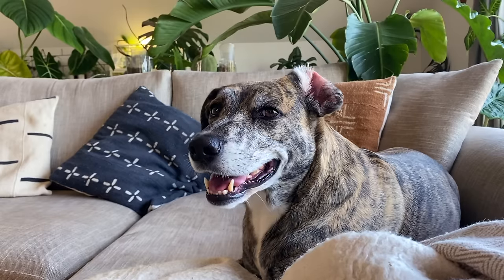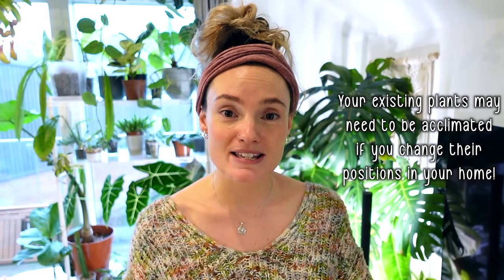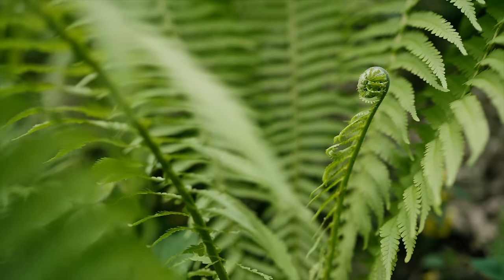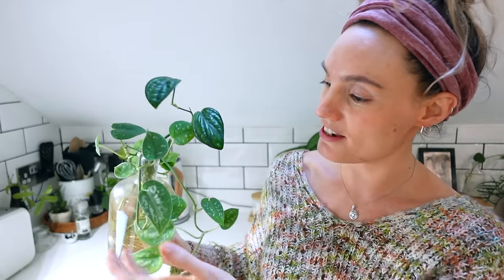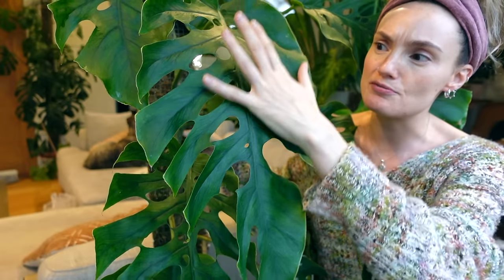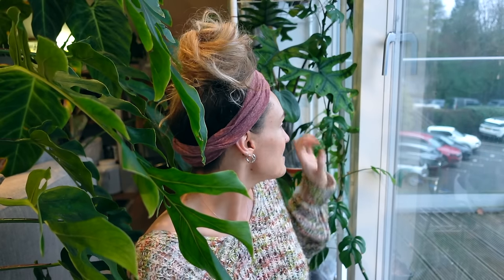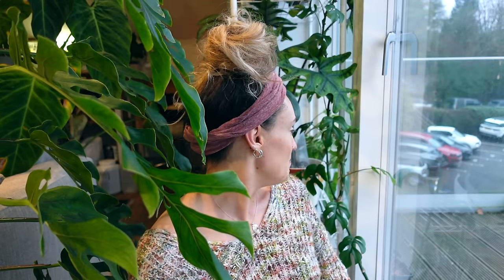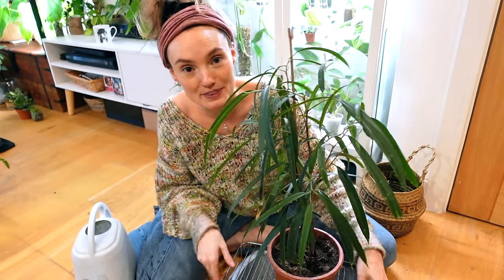I Wish I'd Known This Sooner... MISTAKES TO AVOID When Keeping Houseplants Happy 🌱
In today's video I've compiled a list of planty ERRORS I've made over the years, so that (hopefully) you won't make the same mistakes as me! There's so many things I wish I'd known about sooner when it comes to caring for plants, and there's been a lot of trial and error in my time. I hope you find this video helpful 💚

TIMESTAMPS:
01:09 - acclimating
06:07 - substrates
09:32 - potting propagations
11:07 - conditions
15:19 - repotting
18:14 - root pruning
19:05 - moss poles
21:43 - watering
24:55 - pests
27:04 - comparing

mother.life/US/shop/plantspectrum/1476a076

TheJungleHaven